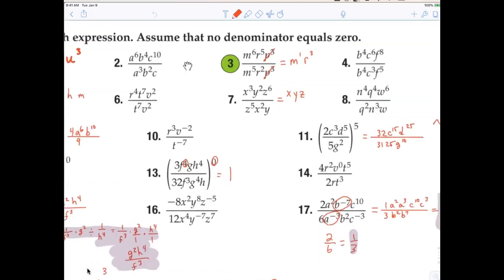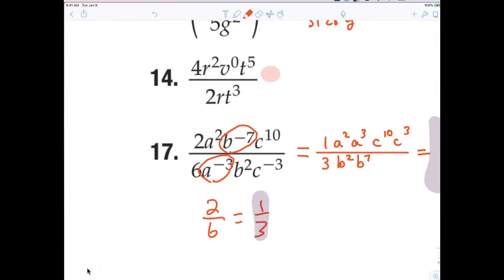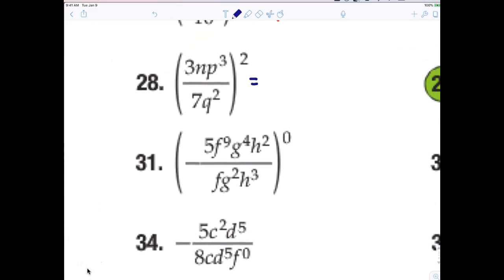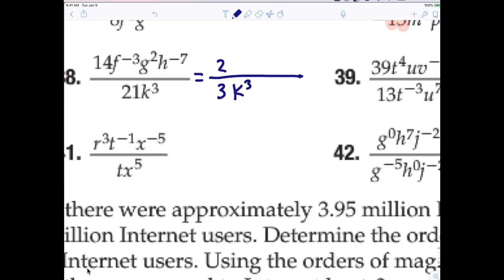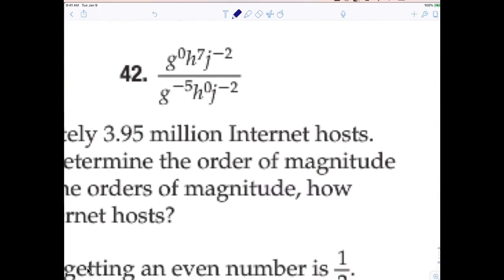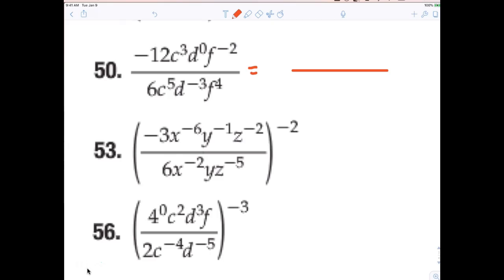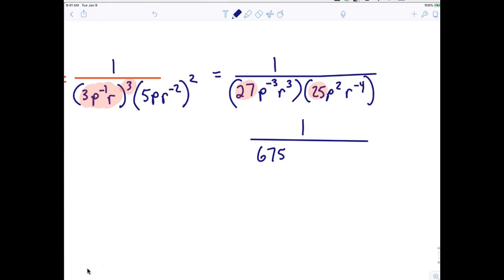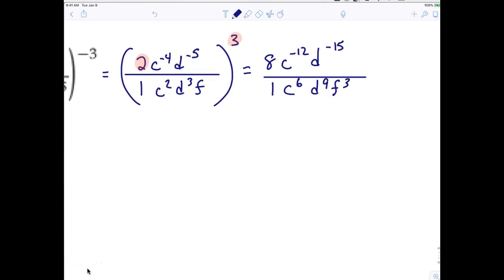Algebra 1 7-2 evens deorio